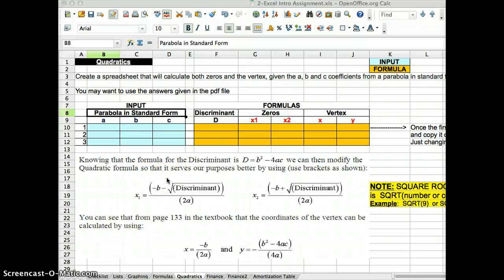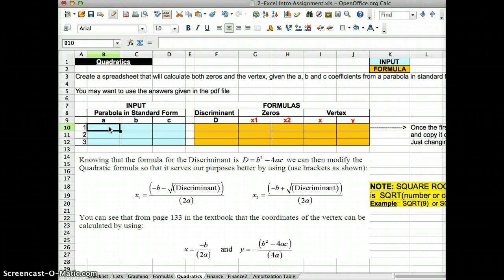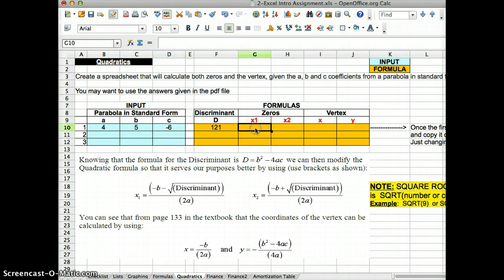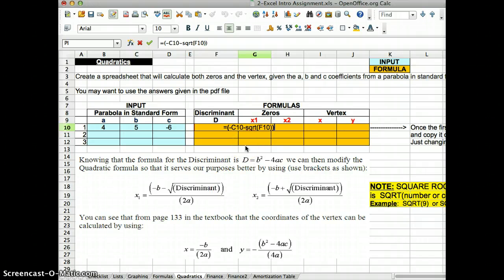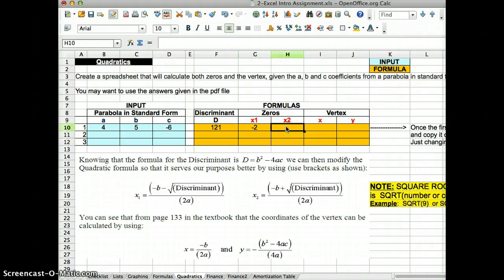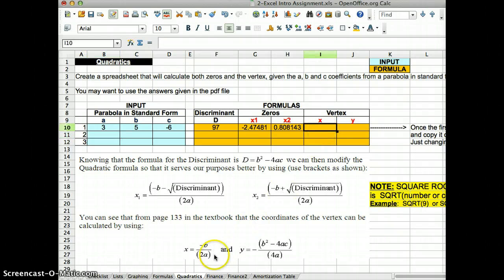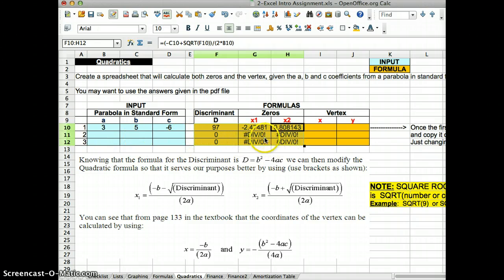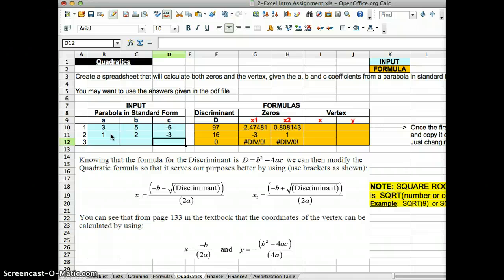Spreadhseet Basics Tutorial 3 - Quadratics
This is for the QUADRATICS tab on the assignment. Notice that after you are done, just by plugging in a b c you immediately have calculated quadratic formula and completed the square (found the vertex)!  Fast, eh?